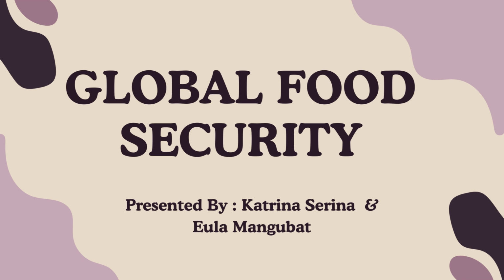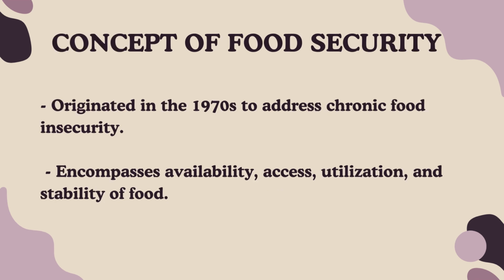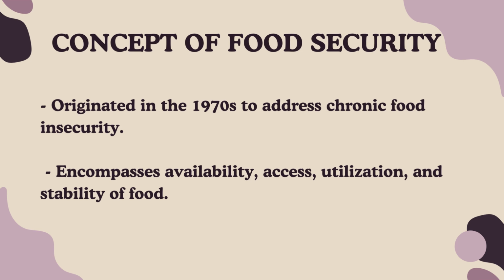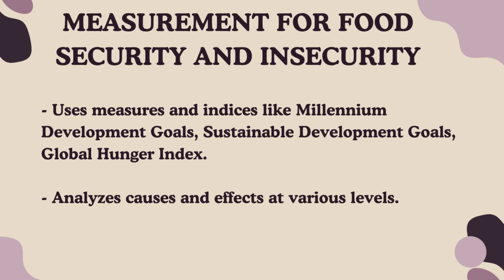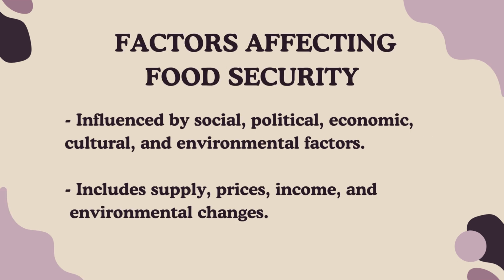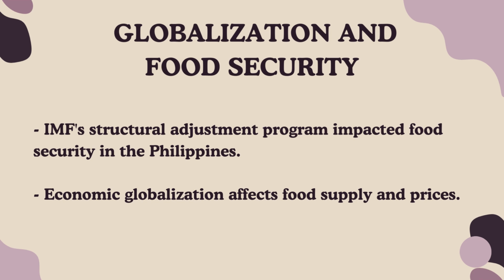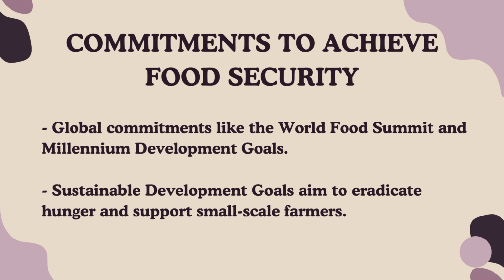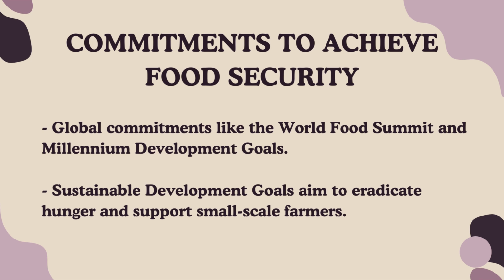GLOBAL FOOD SECURITY